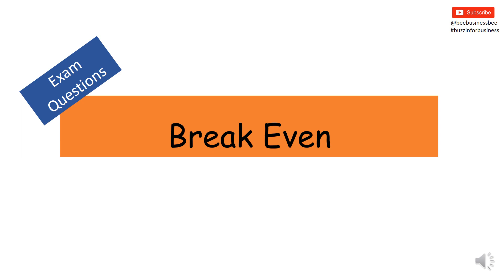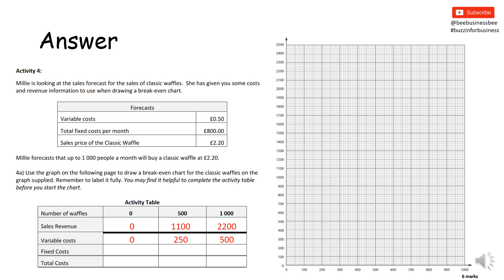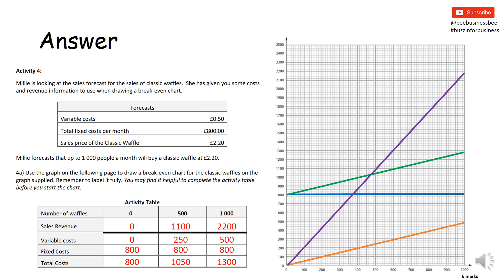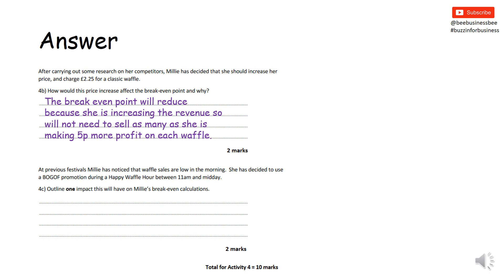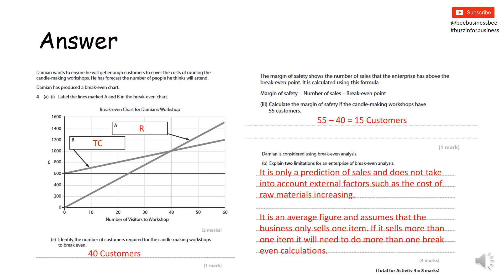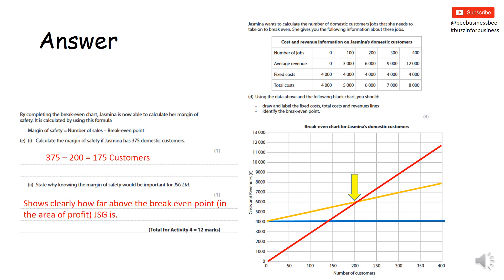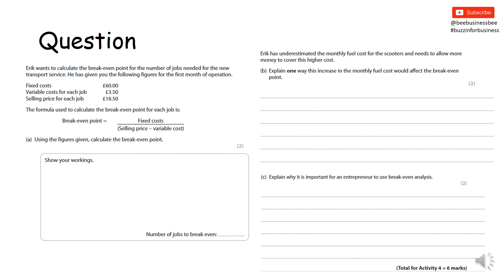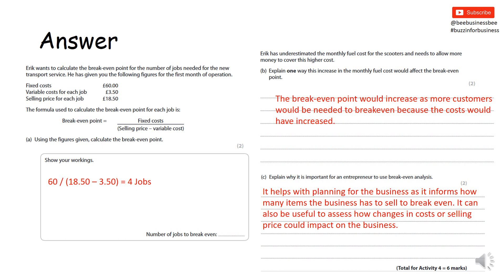Break Even Past Exam Questions - Question and Answer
This video looks at the past exam questions from the Unit 3 BTEC Enterprise Tech Award Exam Paper.

The focus of this video is questions that have all been around the topic of break even. You can attempt the questions and the answers will also be explained.